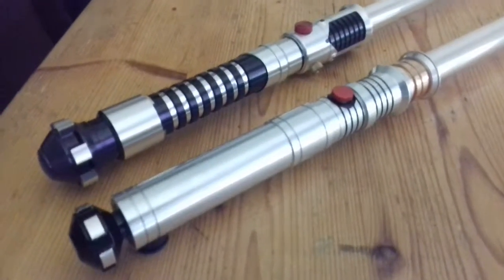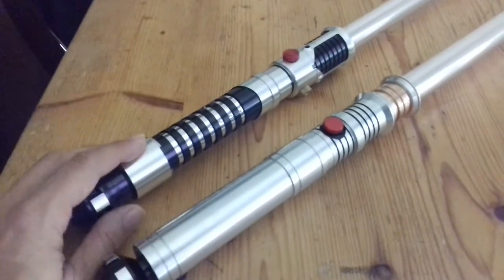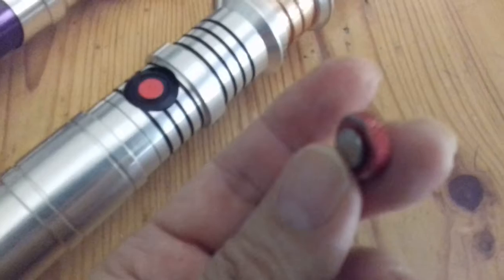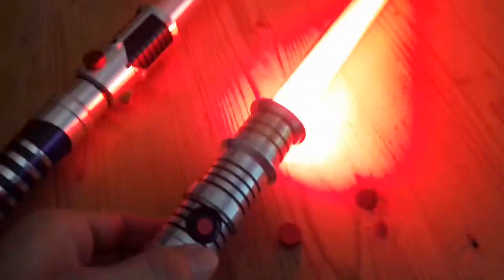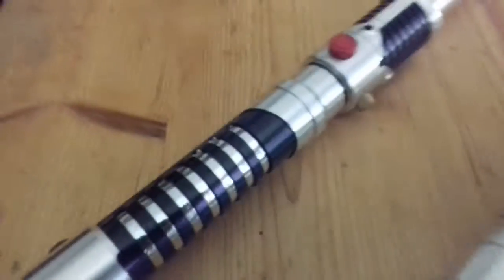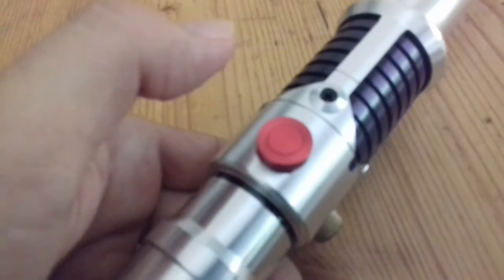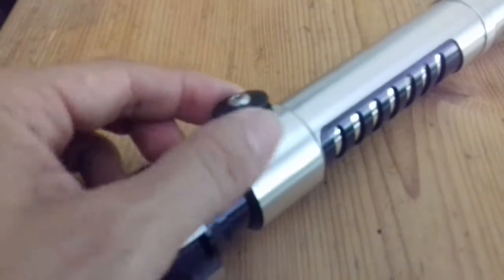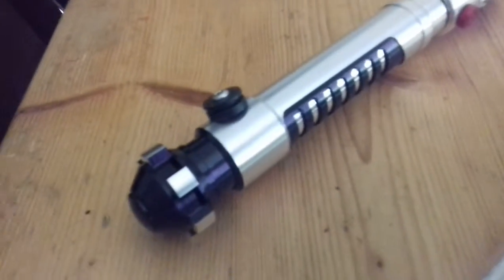Collection: Amazing Battles lightsabers Obi One & Darth Revan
2 Sabers fo middle duelling:
Sith vs Jedi :
- Vader's Vault Rev-N (Darth Revan from KOTOR) with Crystal Shard 4.5,
- OneReplicas Obi One TPM with Golden Harvest  (Argentum Sabers install)

Class, slim and accurate look, and really funs !!!